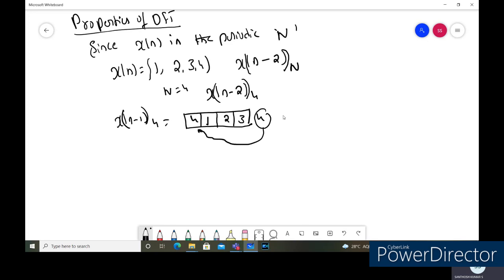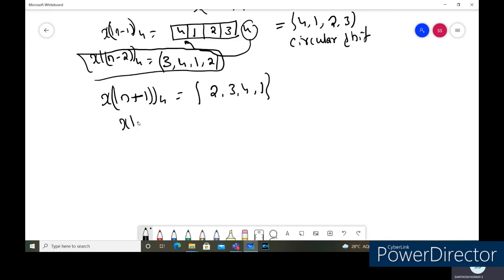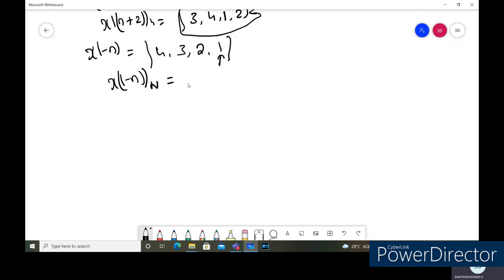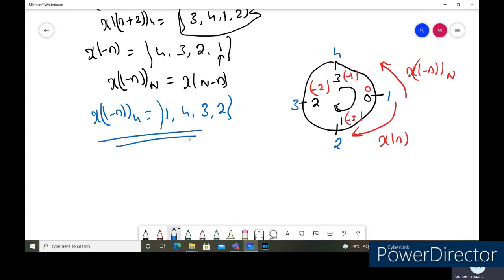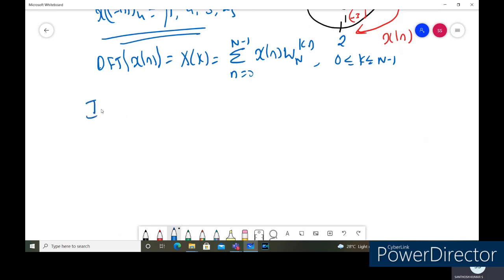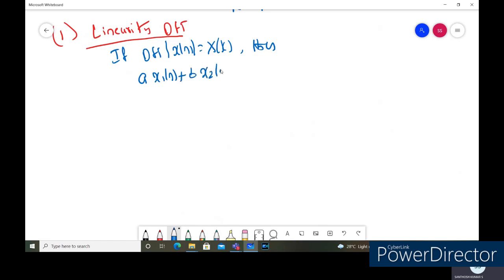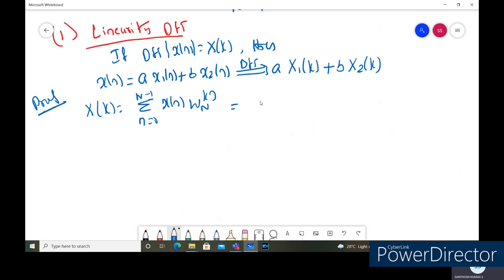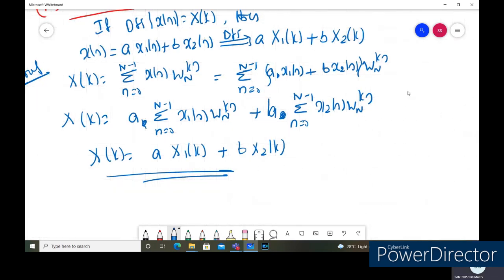Lec 12 properties of DFT, Linearity